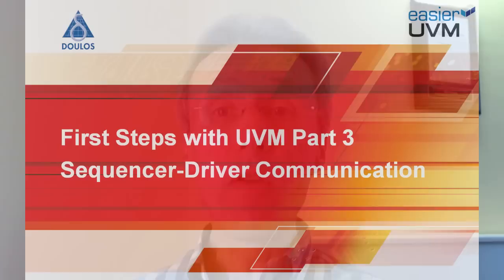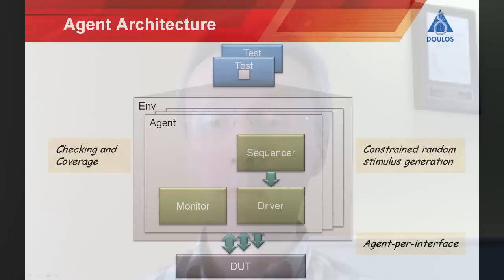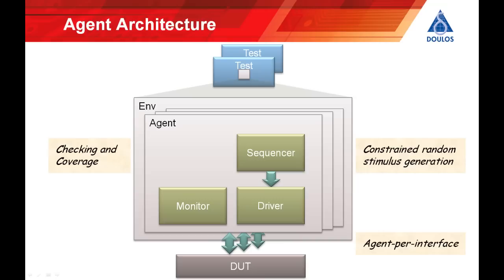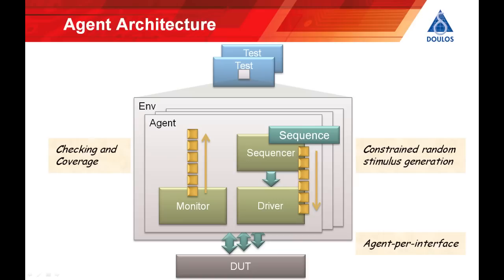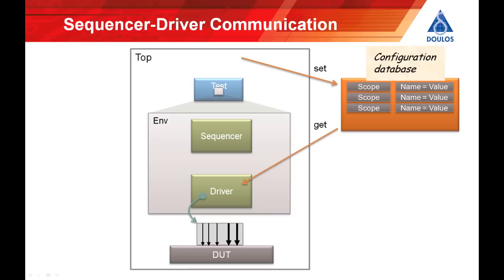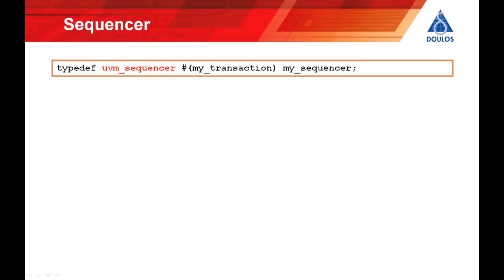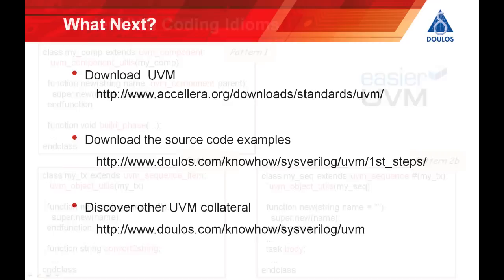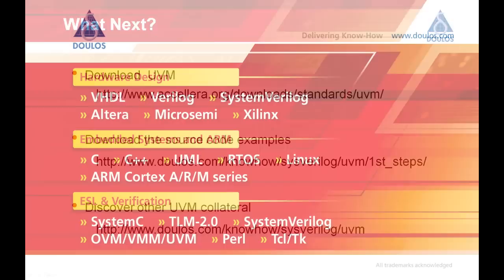First Steps with UVM Part 3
Doulos co-founder and technical fellow John Aynsley presents a simple, complete SystemVerilog UVM source code example (which you can run explaining what is happening and highlighting best practice. You are shown how to use a sequencer to generate transactions and then how to pass those transactions to a driver.

This is just one of a series of UVM tutorials, watch the rest of the playlist

POPULAR UVM TRAINING